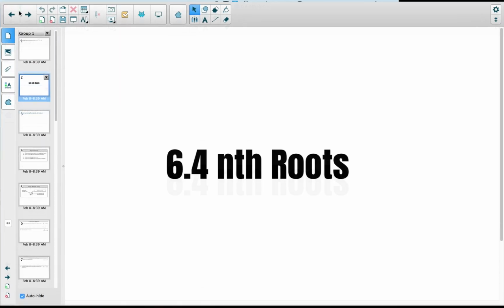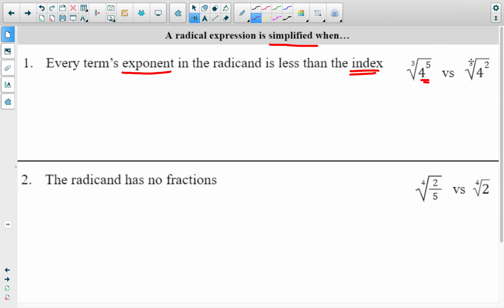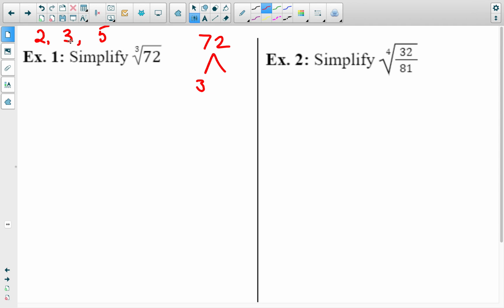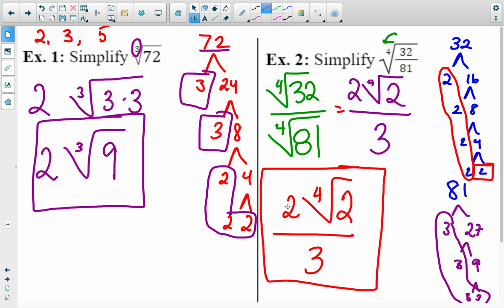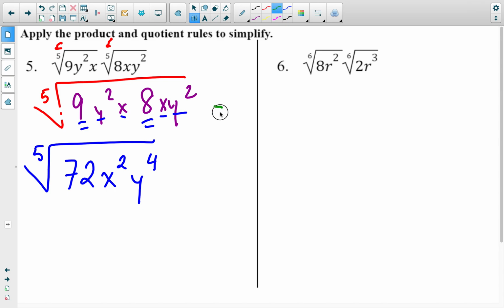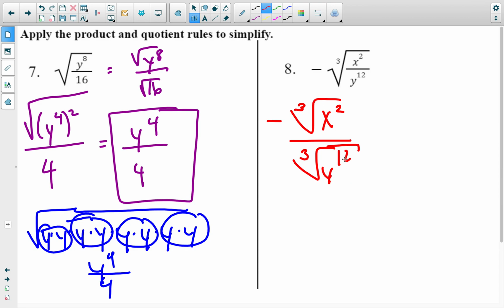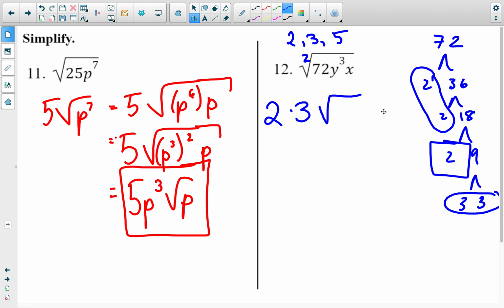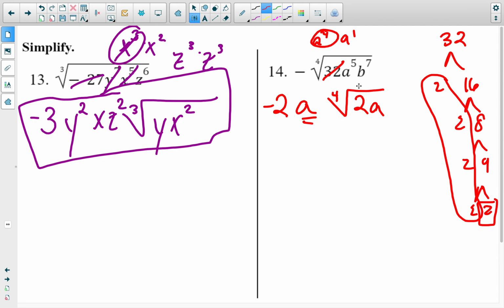6.4 nth Roots